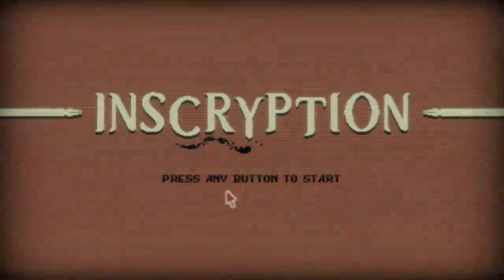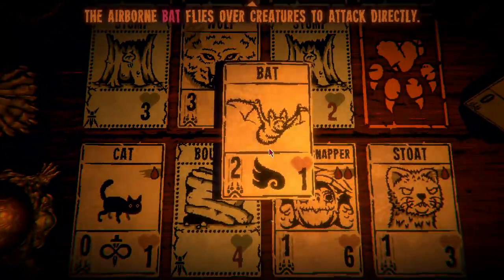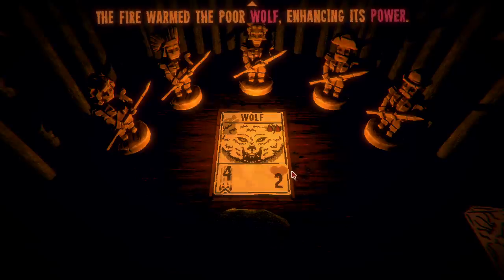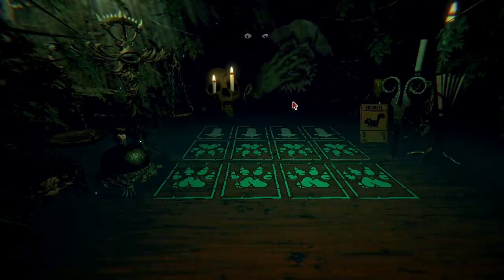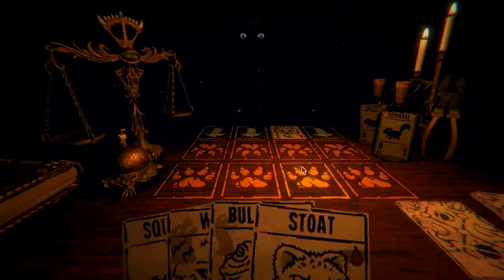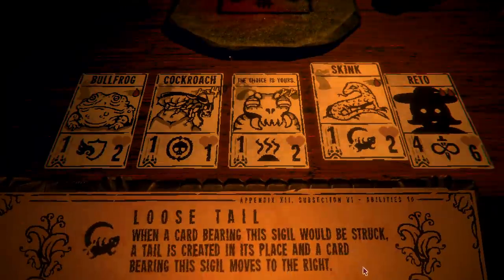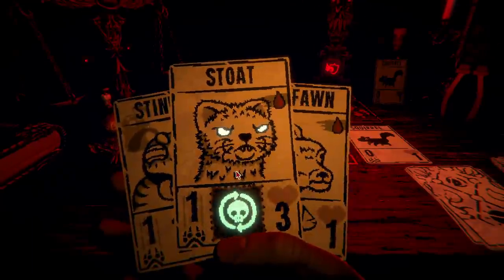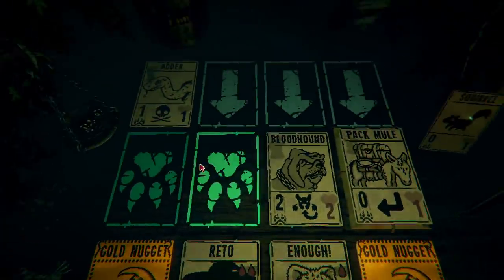THE CARDS ARE ALIVE IN THIS HORROR ROGUELIKE DECKBUILDER!! | Let's Try: Inscryption | Gameplay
From the creator of Pony Island and The Hex comes the latest mind melting, self-destructing love letter to video games. Inscryption is an inky black card-based odyssey that blends the deckbuilding roguelike, escape-room style puzzles, and psychological horror into a blood-laced smoothie. Darker still are the secrets inscrybed upon the cards...
In Inscryption you will...
Acquire a deck of woodland creature cards by draft, surgery, and self mutilation
Unlock the secrets lurking behind the walls of Leshy's cabin
Embark on an unexpected and deeply disturbing odyssey